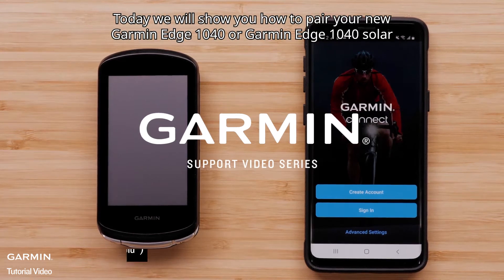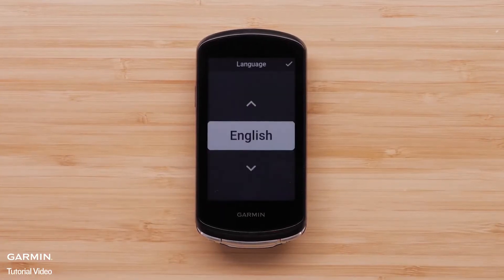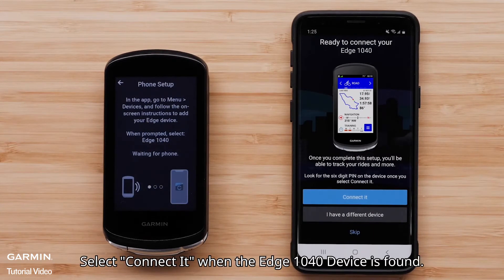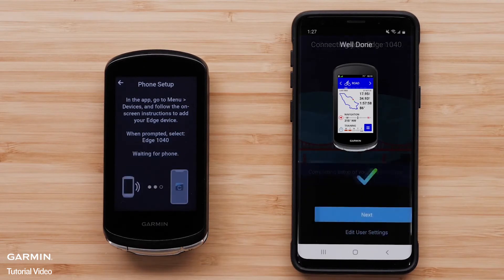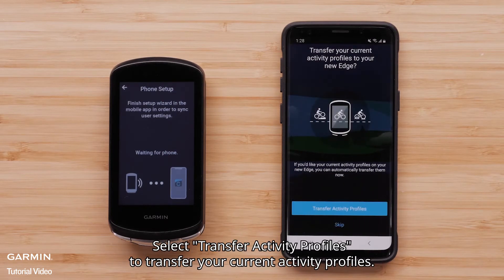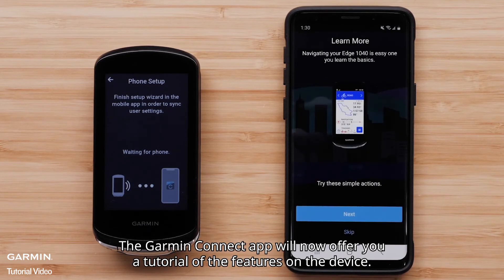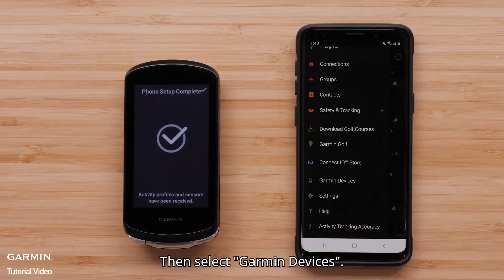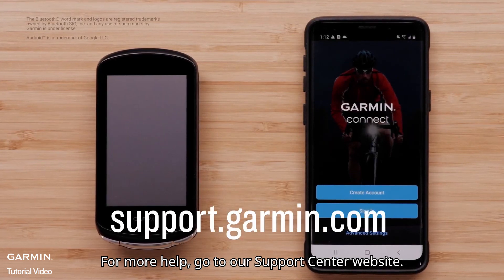Tutorial - Edge 1040: Pairing with Android Phone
Learn how to set up and pair your new Edge 1040 with a compatible Android device running the Garmin Connect App.
0:00 Preparing
0:18 Starting pairing
1:19 Transferring Current Sensors
1:34 Transferring Activity Profiles
2:14 Editing Activity Profiles from Garmin Connect app